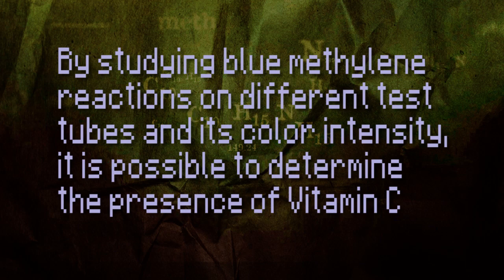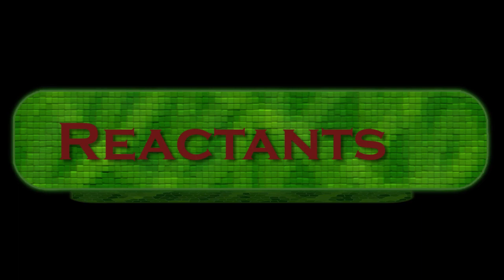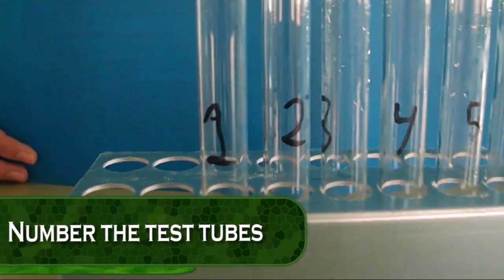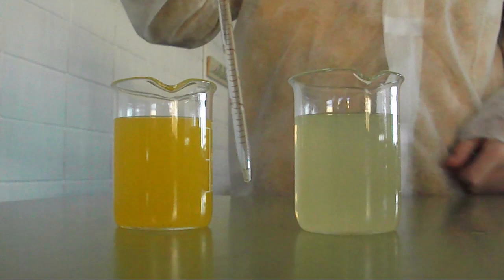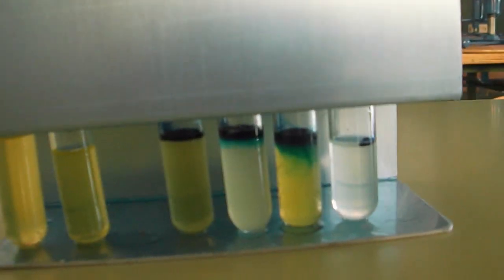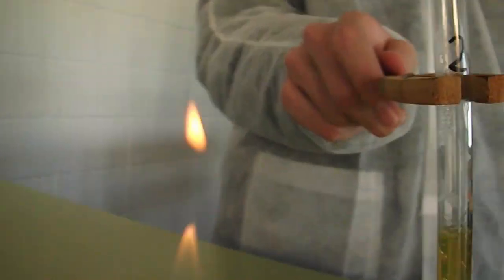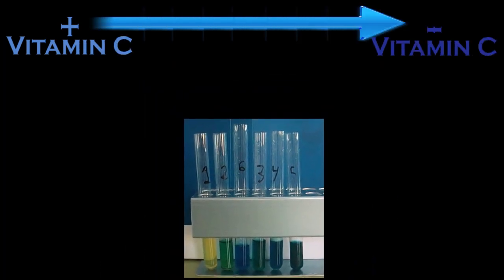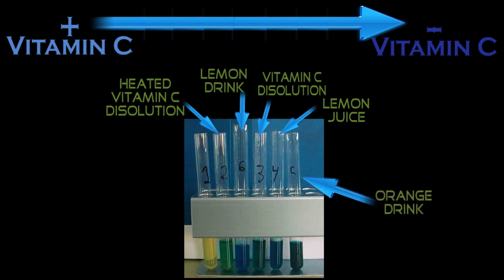Vitamin C Identification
By studying blue methylene reactions on different test tubes and its color intensity, it is possible to determine the presence of vitamin C